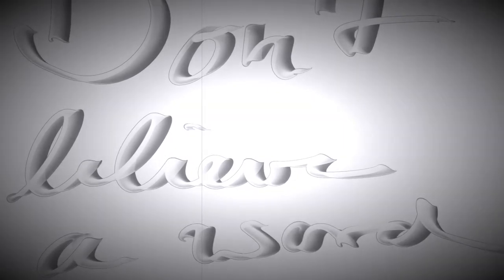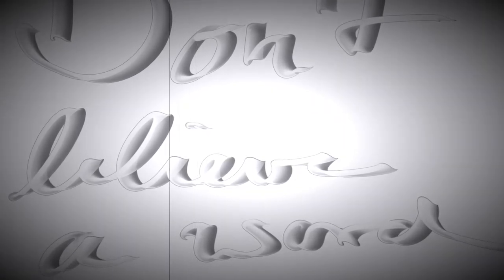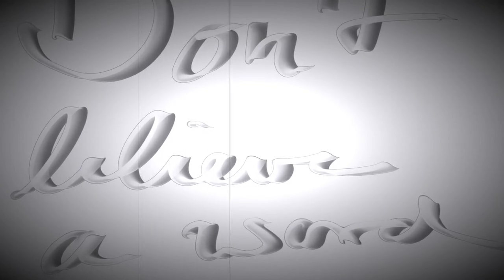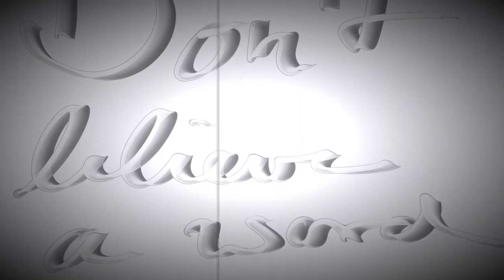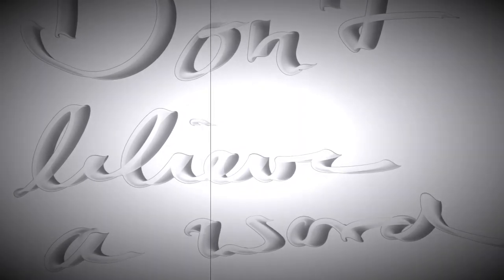Don’t believe a word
Das Stūck ist im Ursprung eine Rocknummer von Thin Lizzy. Ist ein guter Song und so lässt sich fast alles aus ihm machen. Gesungen hat Doro Becker und getappt Andy N. aus Dortmund.